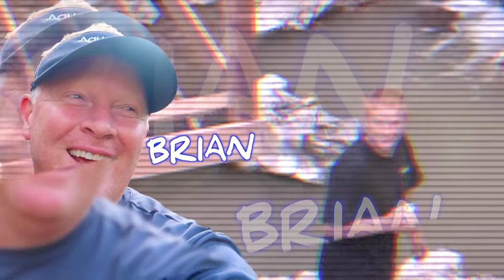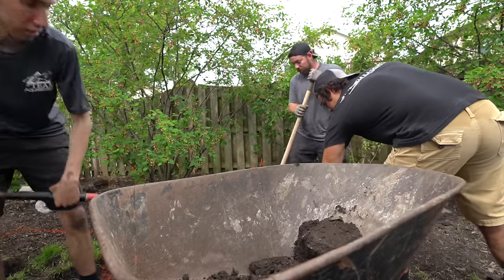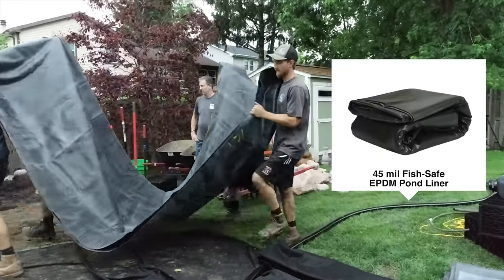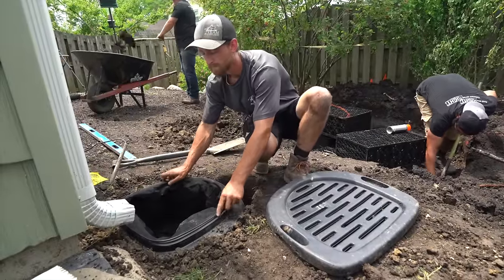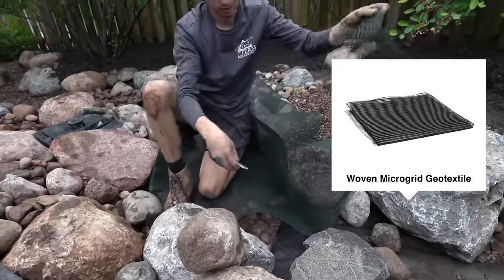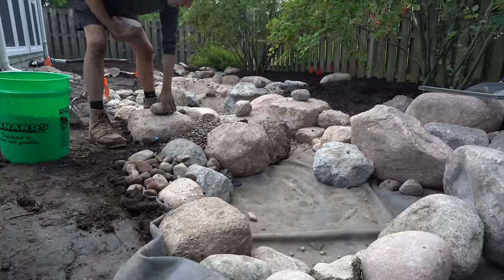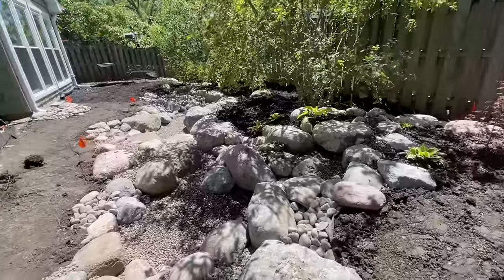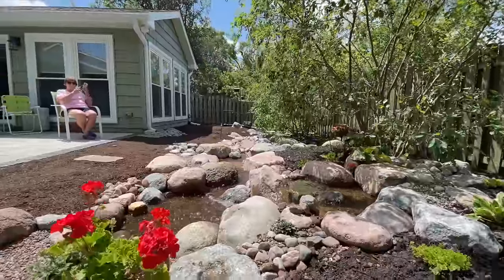IF YOU BUILD IT... THEY WILL COME! - Bird Loving Stream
After three long years of pond tours... our animal-loving customer finally gets her own Pondless® Waterfall feature!

Aqualand – Aquascape Inc. corporate headquarters:
901 Aqualand Way St. Charles, IL 60174